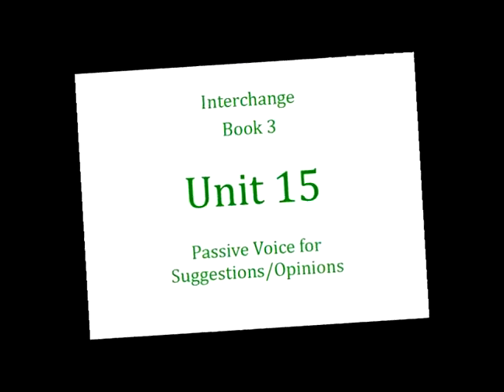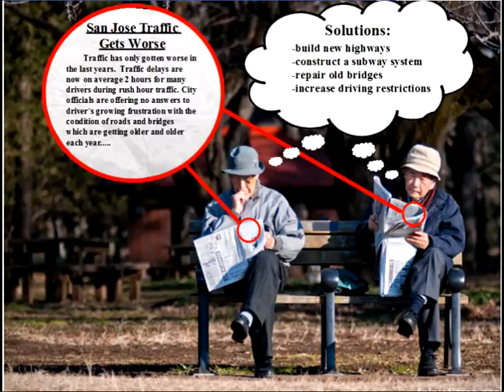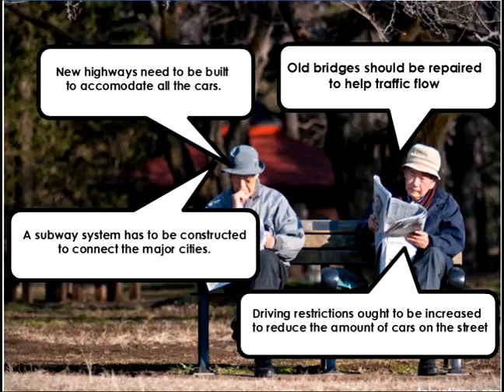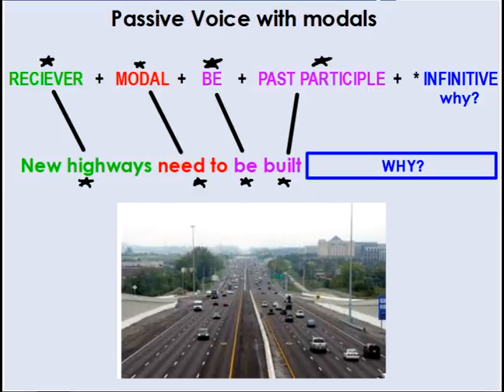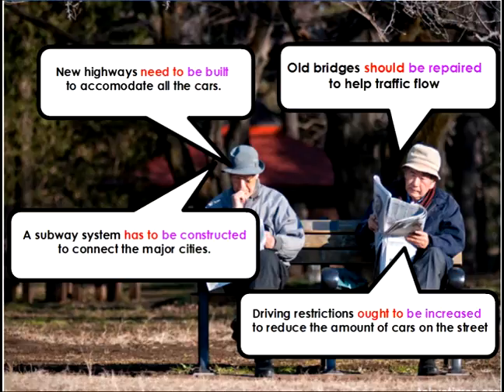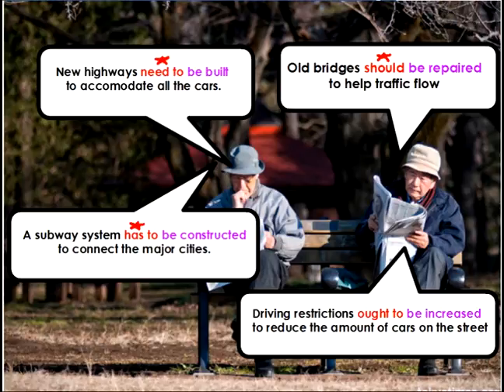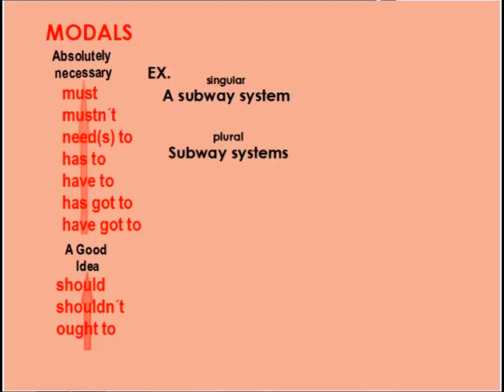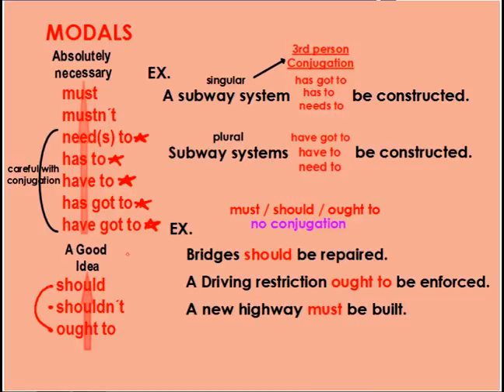Using the Passive Voice for Suggestions & Opinions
In this video you´ll learn how to use the Passive Voice with Modals to give suggestions and opinions